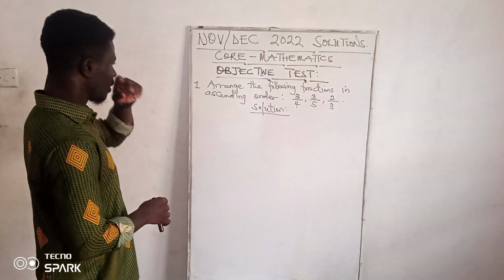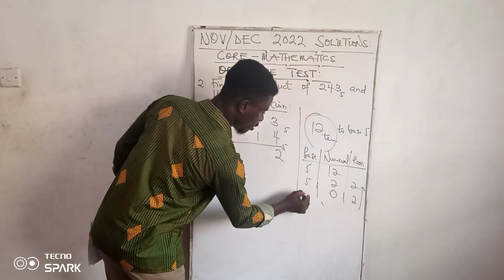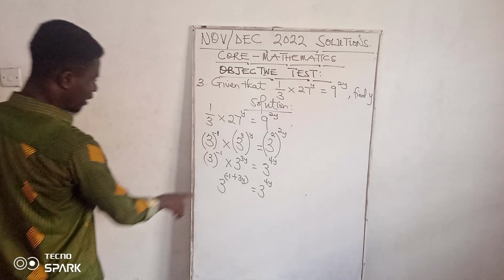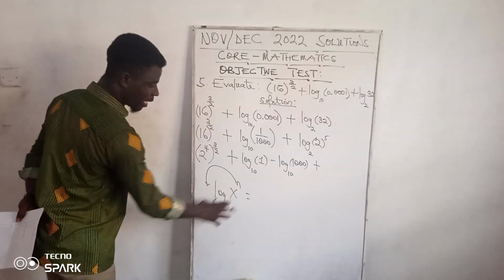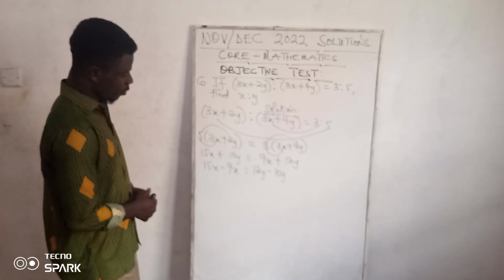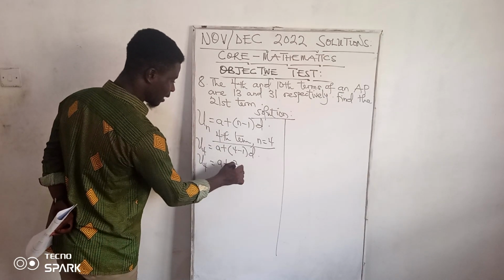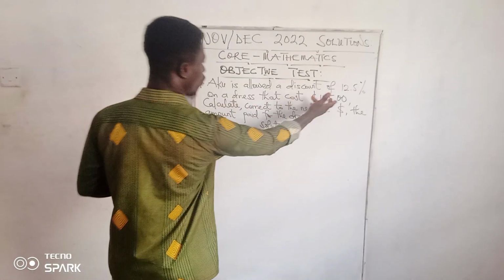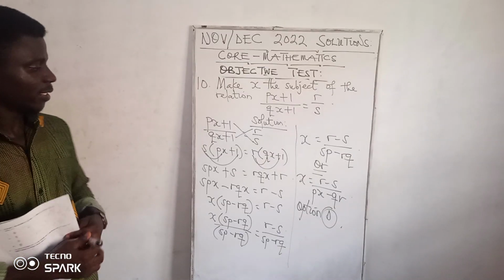NOVDEC (2022): CORE/GENERAL MATHEMATICS...(OBJECTIVE TEST)...QUESTIONS (1) TO (10)...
MATHEMATICS FOR SENIOR HIGH SCHOOL STUDENTS (S.H.S)